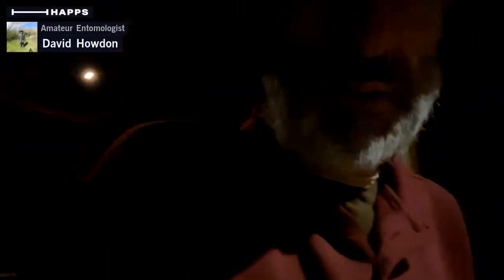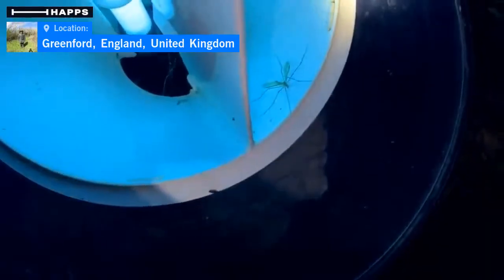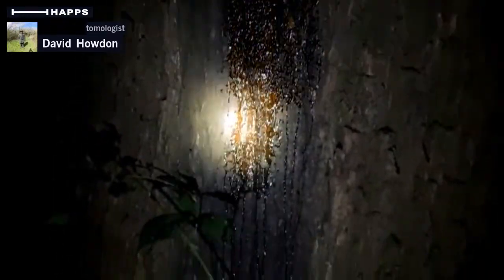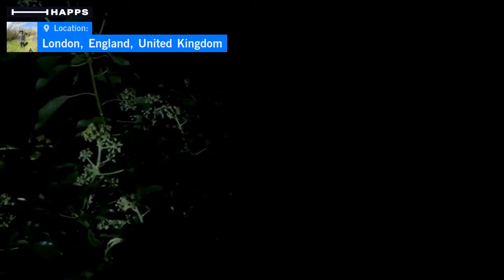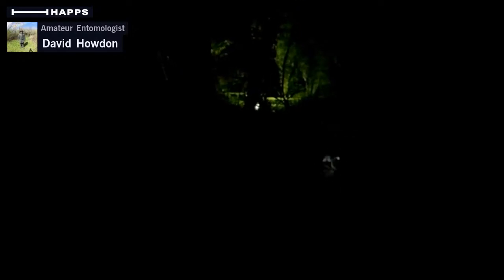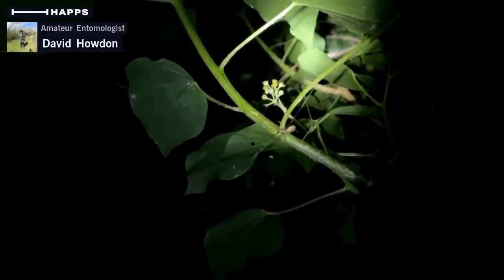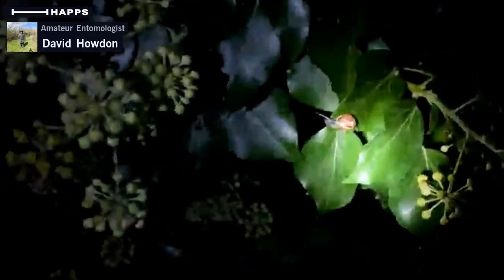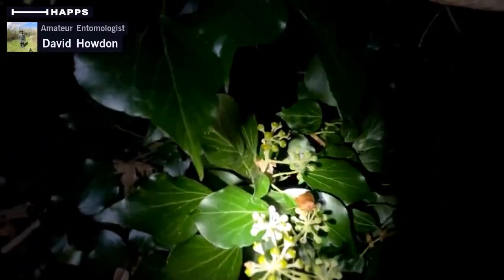Autumn methods of finding moths at PerivaleWood. Sugar, ivy & darkness.